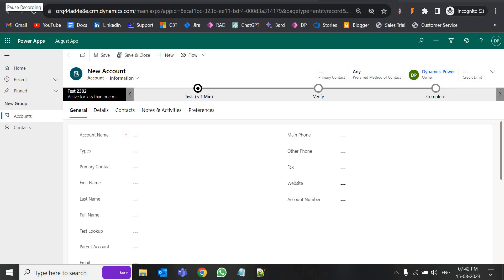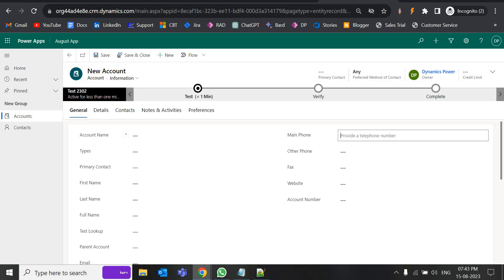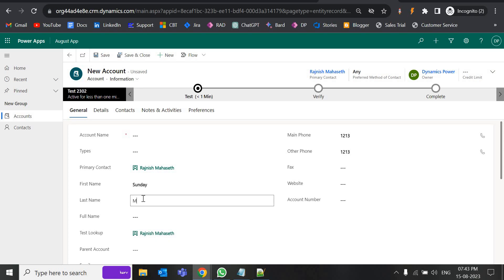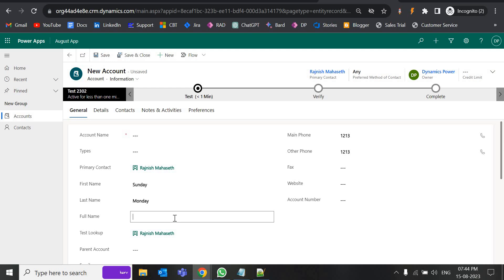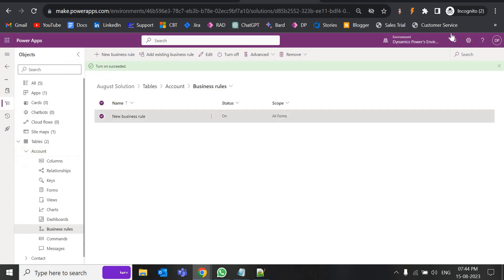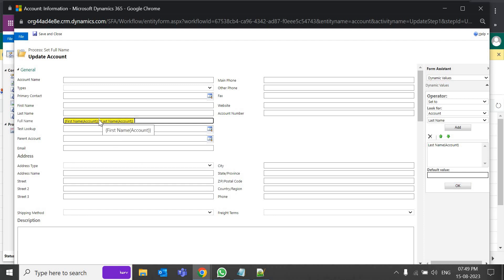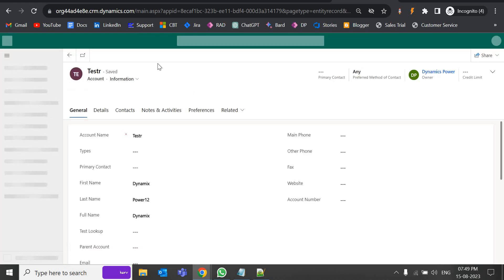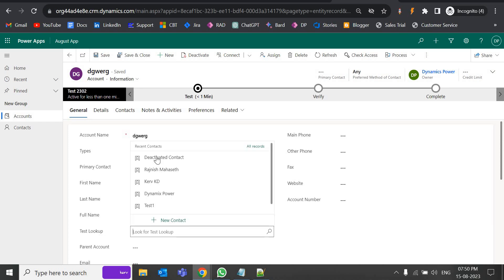Auto Populate and Concatenate Field in Power App using Processes| Dynamics 365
With processes, we can  "Auto Populate" and "Concatenate" fields to make sure specific fields get filled based on certain things we decide ahead of time.